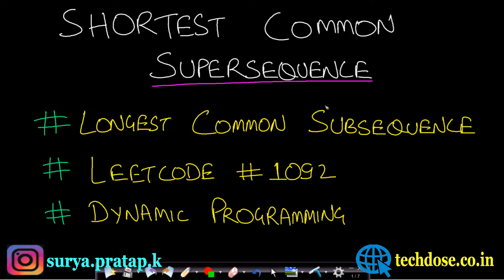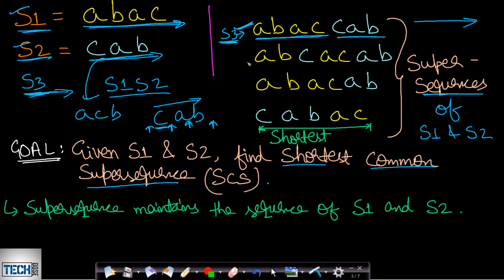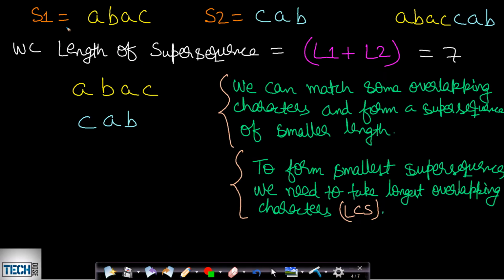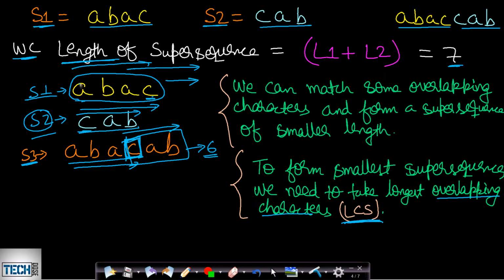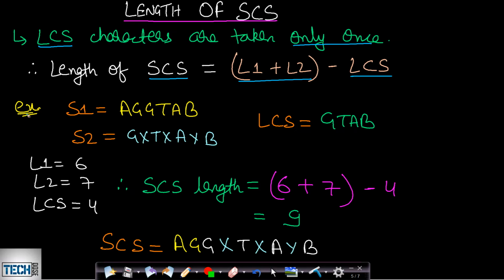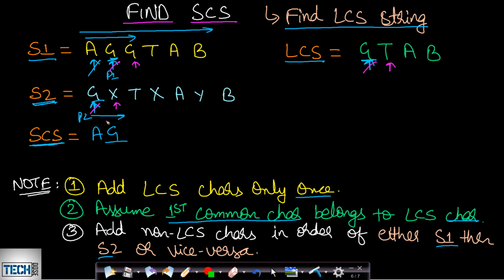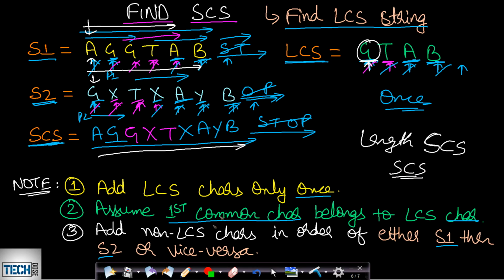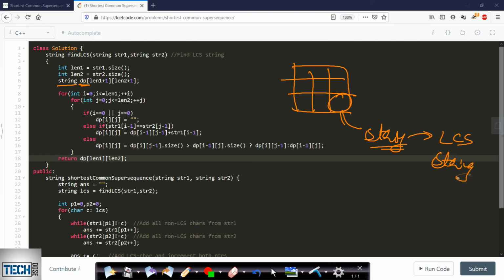Shortest Common Supersequence | Dynamic Programming | Leetcode #1092